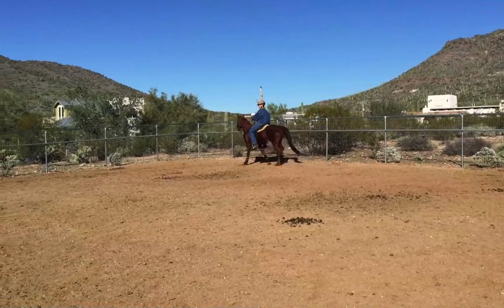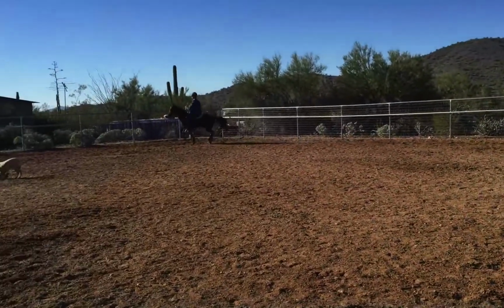Shea on horse back